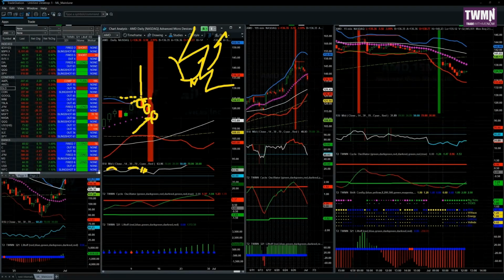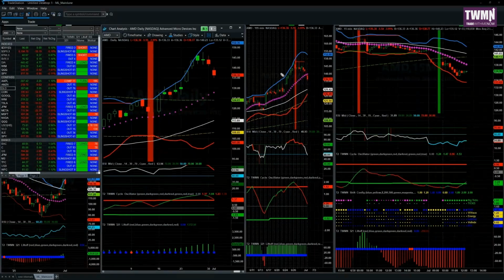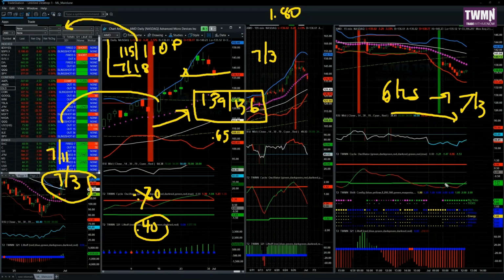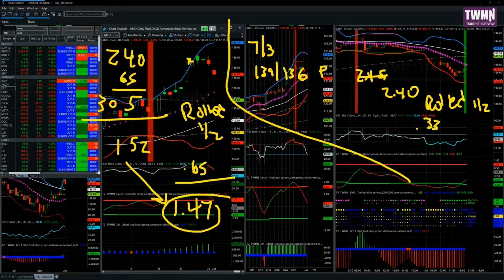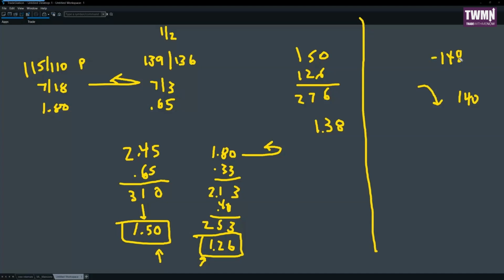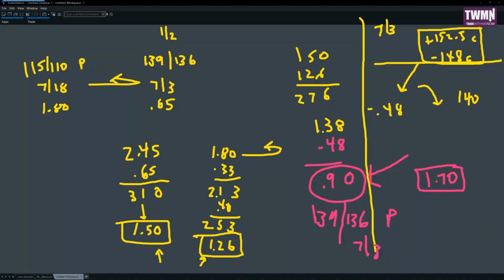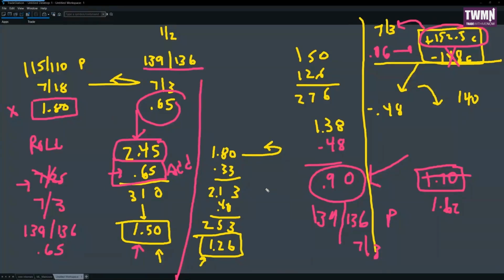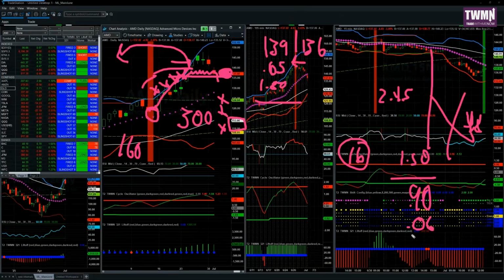The ONE Trick That SAVED My Broken AMD Options Trade (Case Study)